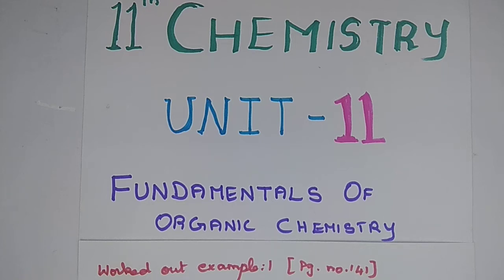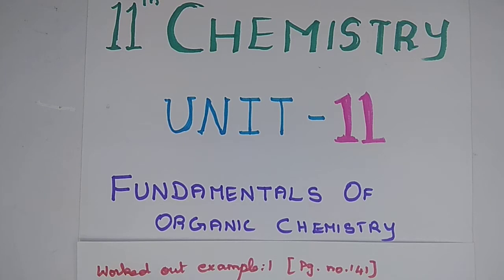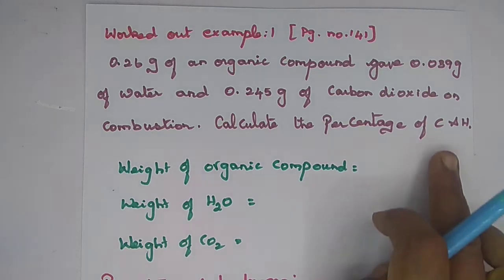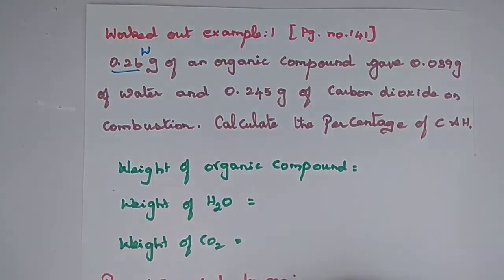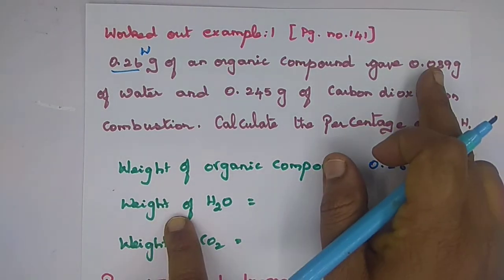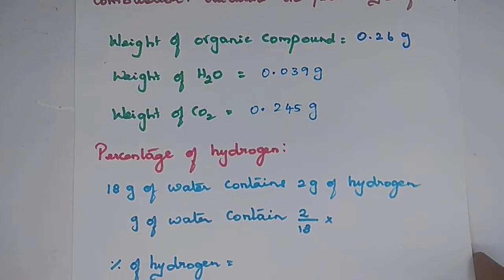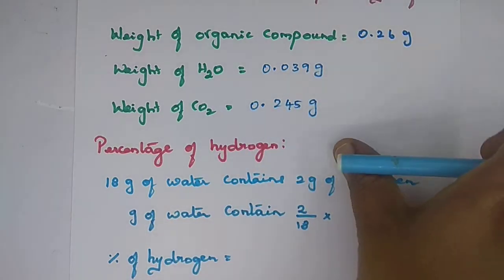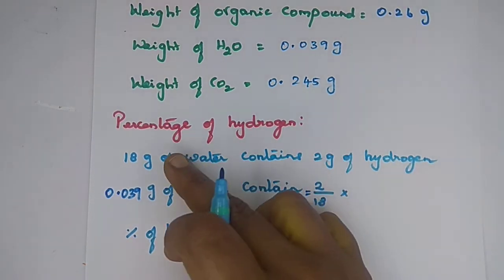Example 1 in Tamil - FUNDAMENTALS OF ORGANIC CHEMISTRY | 11th Chemistry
11th Chemistry, unit 11: FUNDAMENTALS OF ORGANIC CHEMISTRY